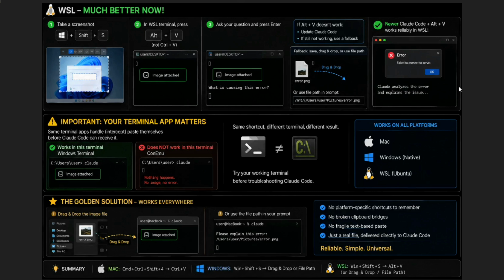How to Get Claude to Code Anything for You Build Websites, Stop Asking for Permission & Auto Accept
🚀 **How to Get Claude to Code Anything for You | Build Websites, Stop Asking for Permission & Auto-Accept Changes 🤖💻**

Want to learn **how to get Claude Code to build websites, write code, and make changes without constantly asking for permission**? 🧠⚡

In this complete step-by-step tutorial, I'll explain **Claude Code permission modes** and show you how to choose the right level of autonomy for different coding tasks.

You'll learn how **Default Mode, Accept Edits Mode, Plan Mode, Full Bypass Mode, and Auto Mode** work, when to use each one, and how to let Claude Code make changes faster without completely giving up control. 🚀

I'll also explain why **Full Bypass Mode can be risky**, how Plan Mode helps with major code changes, and which permission mode is best when you're building websites, fixing code, or working on larger projects.

Whether you're searching for **how to get Claude to code anything**, **how to use Claude Code**, **Claude Code permission modes**, **Claude Code auto accept changes**, **Claude Code bypass permissions**, **Claude Code full autonomy**, **Claude Code build website**, **Claude Code Accept Edits**, **Claude Code Plan Mode**, or **Claude Code Auto Mode**, this guide is for you! 🎯🔥

🤖 **00:00 — Intro: Claude Code Permission Modes Explained**

Understand how Claude Code permission modes work and why they matter when giving Claude more autonomy.

🔐 **00:45 — Claude Code Default Permission Mode**

Learn how the default permission system works and why Claude asks before making certain changes.

⚡ **01:30 — Accept Edits Mode: Build Without Constant Prompts**

See how Accept Edits Mode lets Claude make code changes without stopping for approval every time.

🧠 **02:20 — Plan Mode: Safely Handle Major Code Changes**

Learn how to use Plan Mode to review and plan larger changes before Claude starts modifying your project.

⚠️ **03:15 — Full Bypass Mode: Why You Should Be Careful**

Understand what Full Bypass Mode does, why it provides maximum autonomy, and why you should use it carefully.

🤖 **04:05 — Auto Mode: Claude Code’s Safer Autonomous Workflow**

Explore Auto Mode and how it can provide a more balanced approach between automation and control.

🎯 **05:20 — Best Claude Code Permission Mode for Every Task**

Find out which permission mode makes the most sense for website building, debugging, refactoring, and larger coding projects.

🚀 **06:25 — Outro: Build Faster Without Losing Control**

Recap the permission modes and learn how to get more autonomous coding without blindly giving Claude complete access.

✅ How to get Claude Code to code for you
✅ How to build websites with Claude Code
✅ How Claude Code permission modes work
✅ Claude Code Default Mode
✅ Claude Code Accept Edits Mode
✅ Claude Code Plan Mode
✅ Claude Code Full Bypass Mode
✅ Claude Code Auto Mode
✅ How to auto-accept Claude Code changes
✅ How to reduce permission prompts
✅ How to give Claude Code more autonomy
✅ How to safely use autonomous coding
✅ How to choose the best permission mode
✅ How to build faster with Claude Code

🔥 Use **Accept Edits Mode** when you want Claude to make frequent code changes without constant approval prompts.

🔥 Use **Plan Mode** before major changes when you want to understand the approach before anything is modified.

🔥 Be careful with **Full Bypass Mode**, especially when Claude has access to important files, commands, or production environments.

🔥 Choose your permission mode based on the task rather than always using maximum autonomy.

🔥 Keep sensitive projects and production environments under tighter controls.

🔥 More autonomy can make Claude Code dramatically faster—but the goal is **faster coding without losing control**.

If this tutorial helped you learn **how to get Claude to code for you and build websites with less manual approval**, don't forget to **like 👍, subscribe 🔔, and turn on notifications** for more Claude Code tutorials, AI coding guides, and developer workflows! 🚀🔥